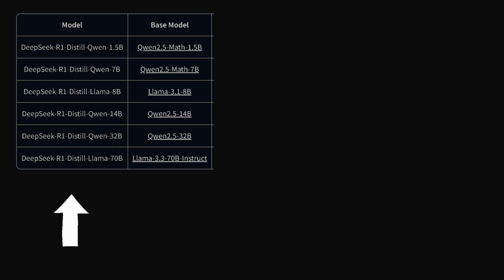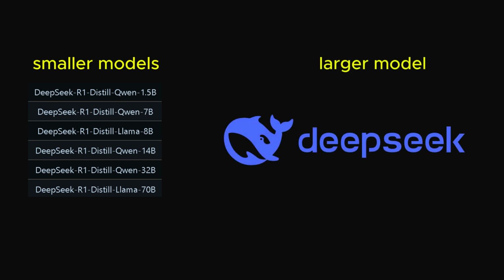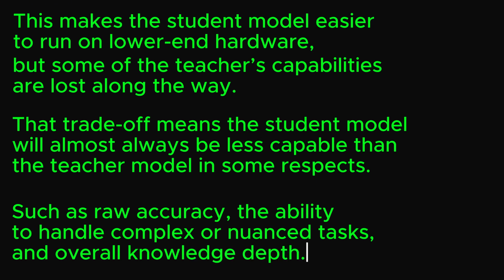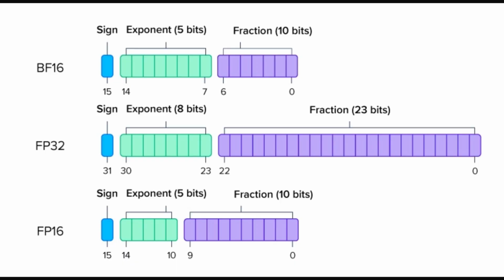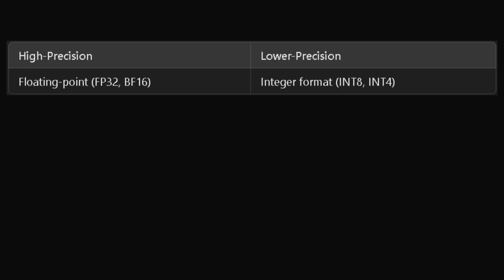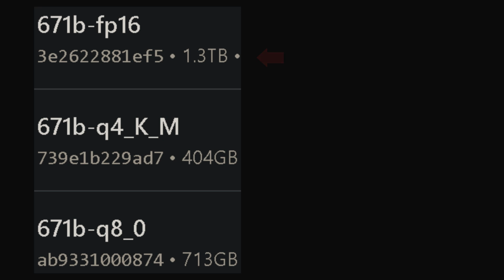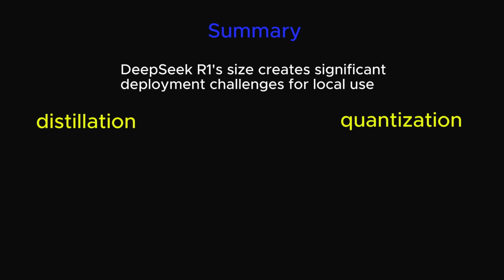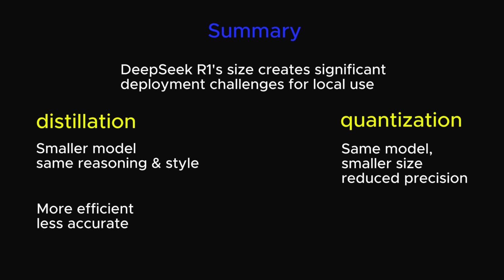DeepSeek R1: Distilled & Quantized Models Explained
This video explores DeepSeek R1, how distilled versions and quantization make it more accessible, and the trade-offs between model size, performance, and accuracy.